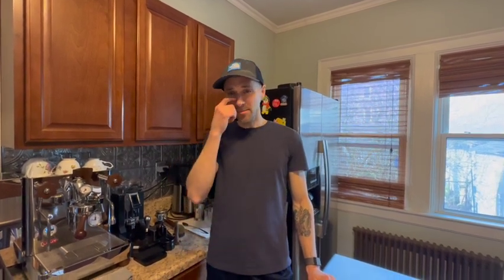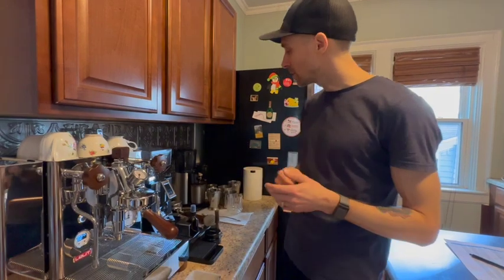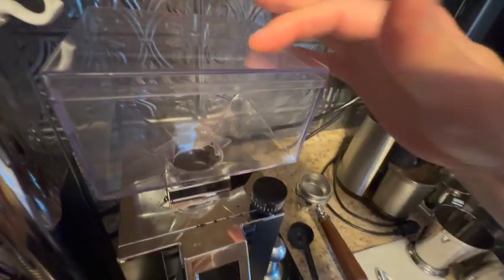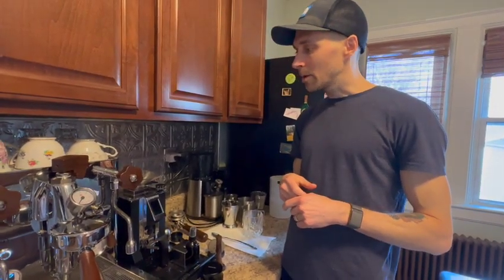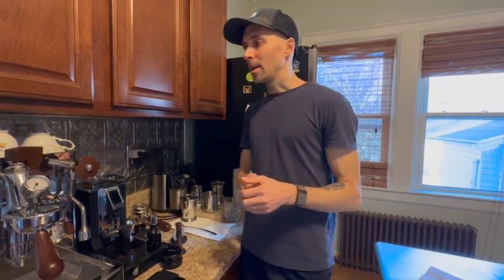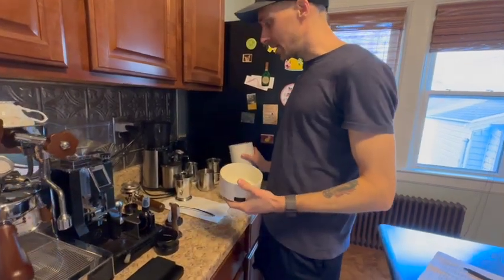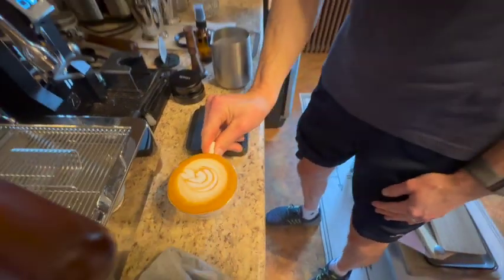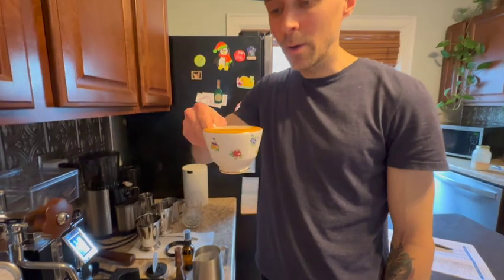Lelit Bianca V3 & Eureka Oro Mignon XL - New Coffee Bar Setup And I Make A Cappuccino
Here's my first video on my new coffee bar setup.  Obviously, this channel has F150 truck videos, music content, and now it has coffee stuff too!

Here's the Normcore accessories I talk about in the video (all 58.5mm Accessories):
Puck Screens
Distributor Tool

WDT Tool

Here is a link to the espresso dial in .pdf you can download from Home Cafe by Charlie

Also, I am an amateur musician, and you can find covers and original music videos on this playlist

Timecodes
0:00 - Intro
0:36 - Lelit Bianca
9:52 - Eureka Oro Mignon XL Grinder
12:10 - Espresso Dial In PDF
21:42 - I make a cappuccino
34:44 - Outro